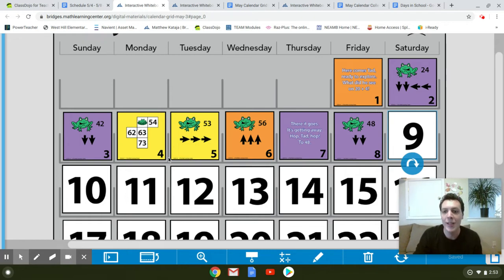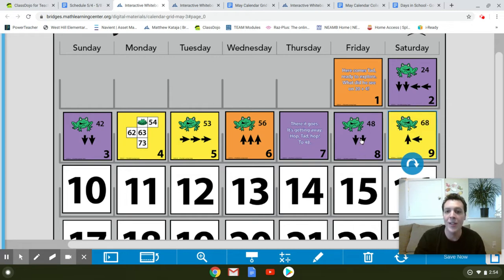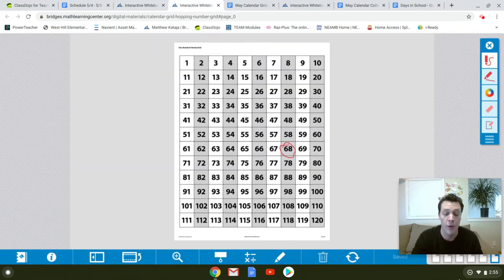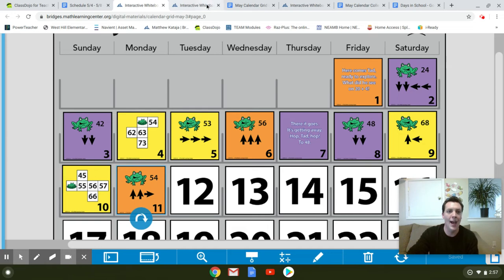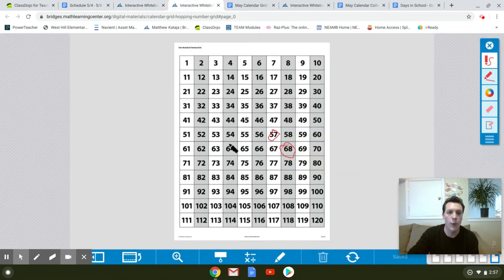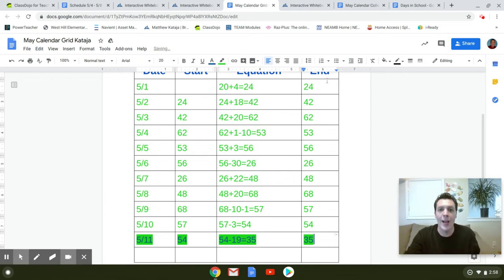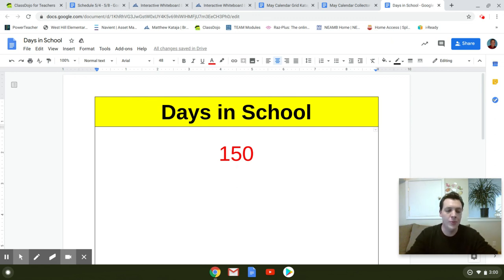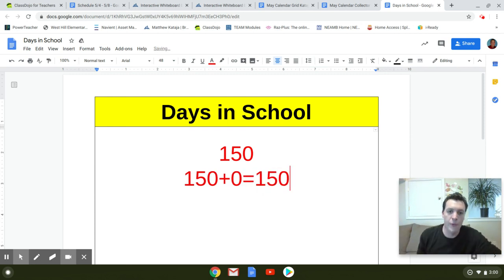May 11 Number Corner